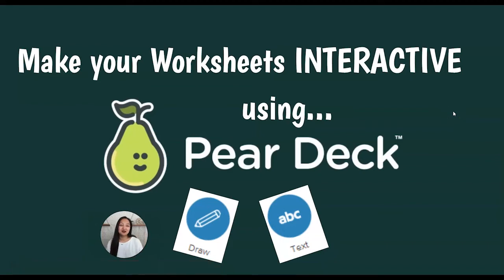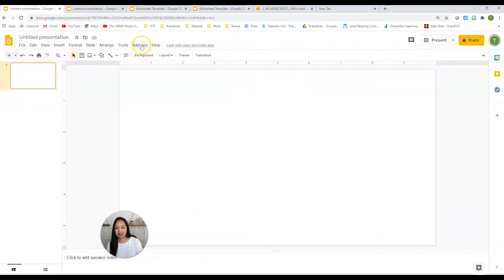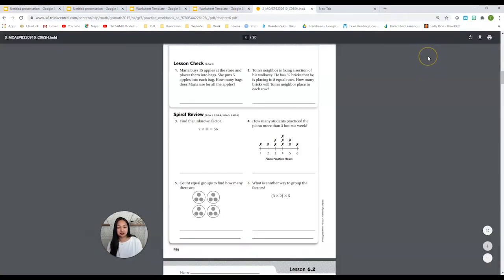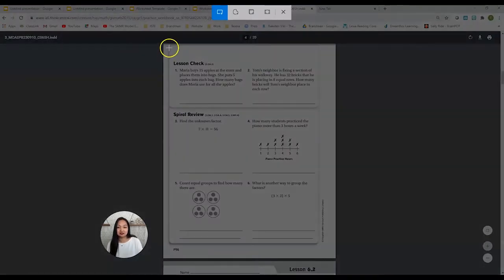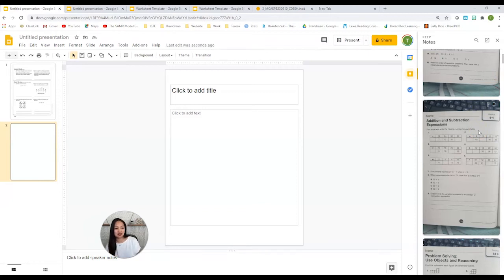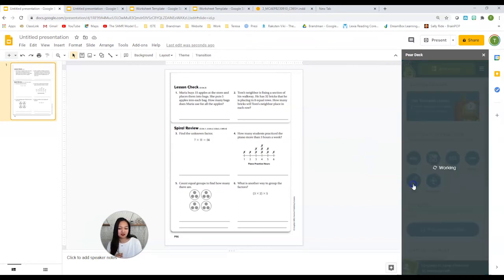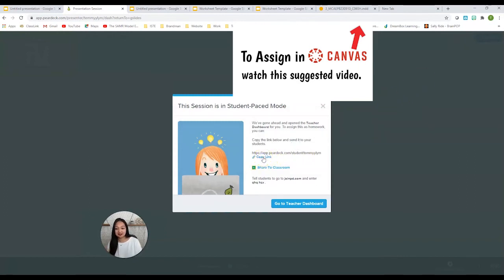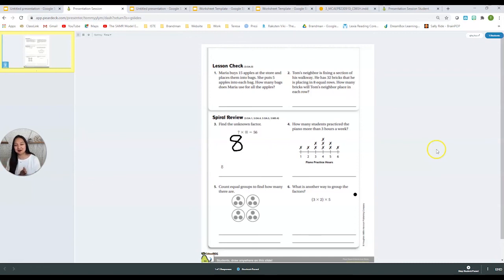How to make your Worksheets interactive with Pear Deck!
Take your hard-copy and digital worksheets and make them interactive so students can complete them online and you can watch their progress in real time!